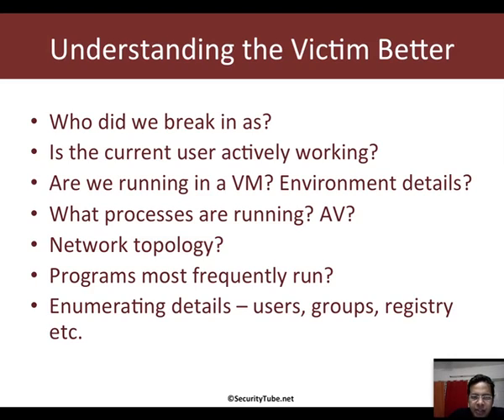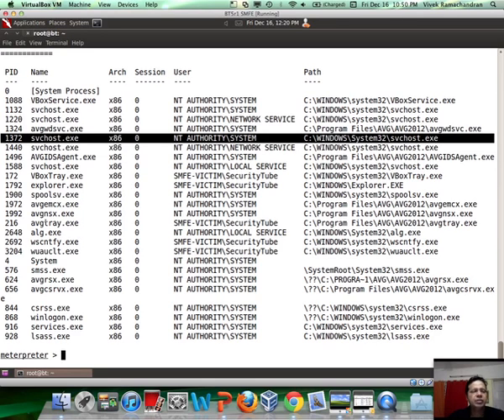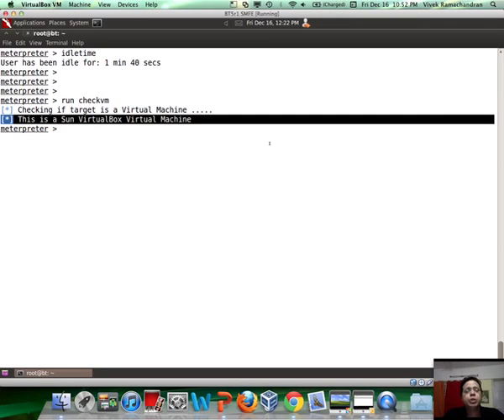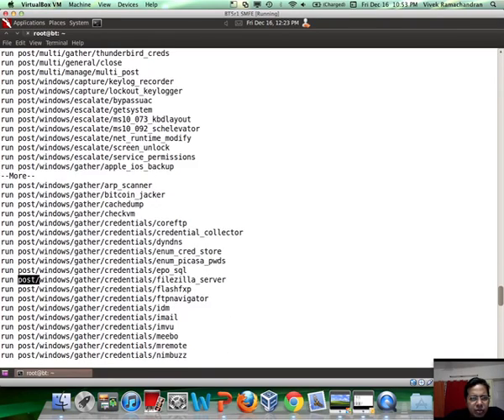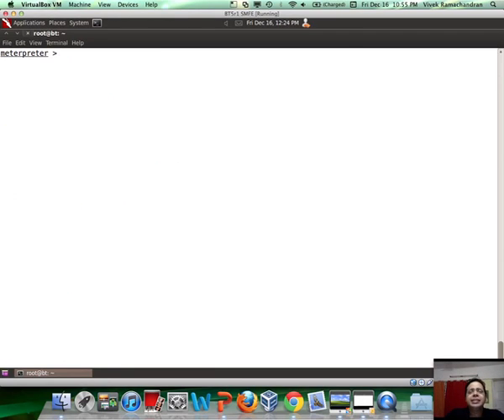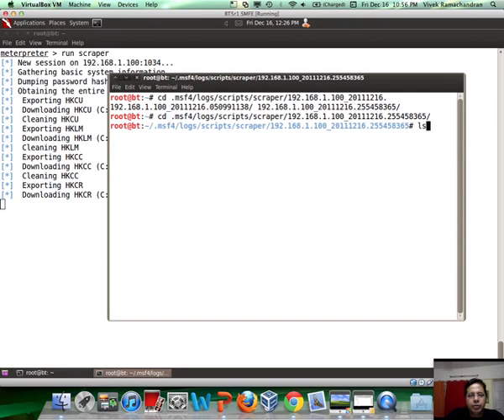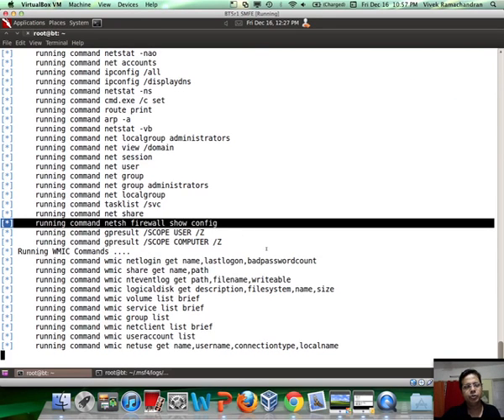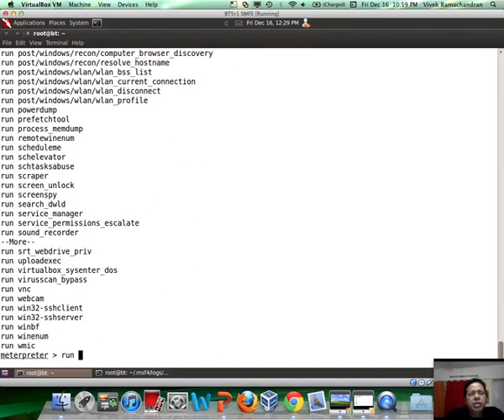Part 5: Post Exploitation Kung-Fu